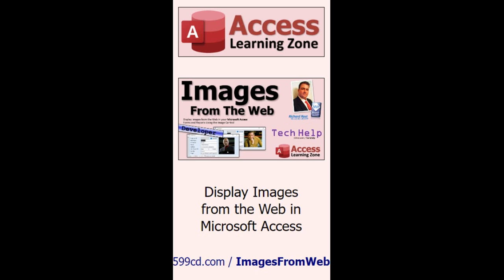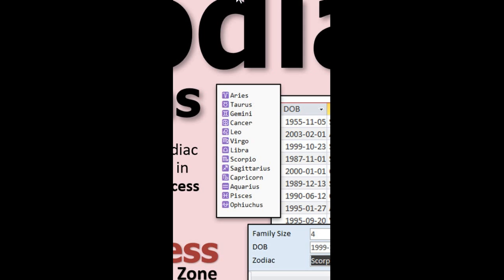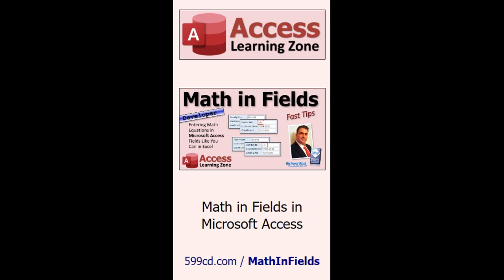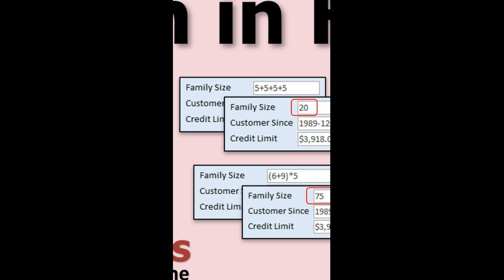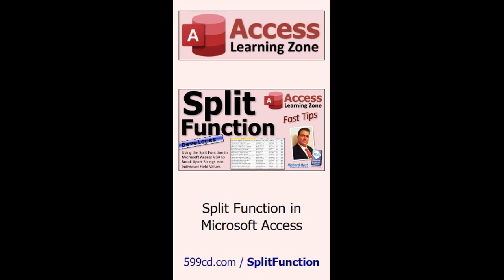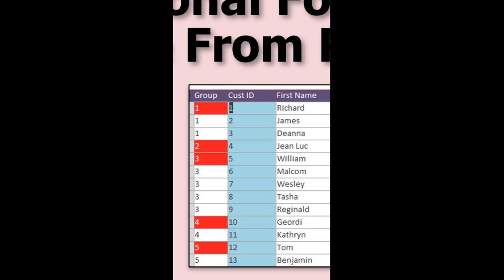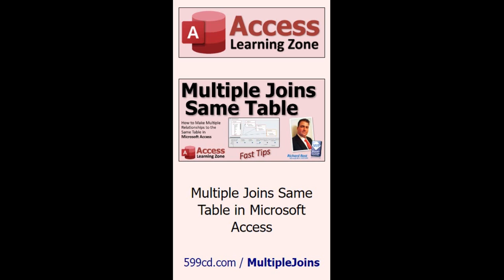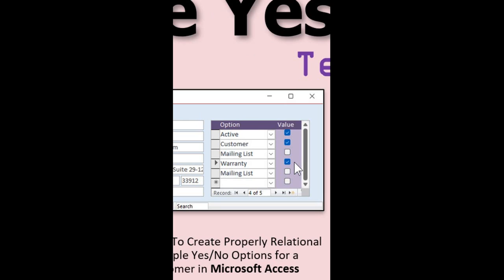Computer Learning Zone Video Rewind for February 2023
It's time for another Video Rewind, which is a quick recap of all the videos I released recently.

NOTE TO YOUTUBE:
One minute is WAY too short, even for . Consider increasing the time to even 2 or 3 minutes. One minute? No way.